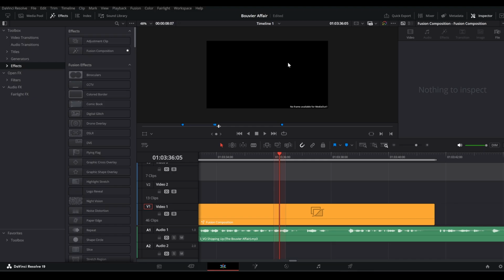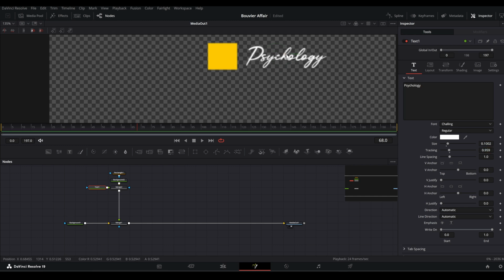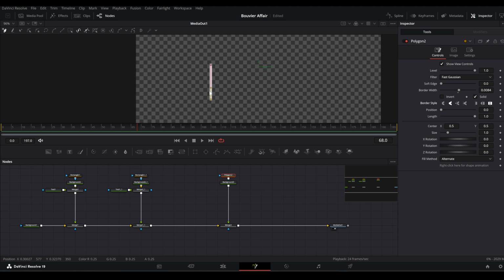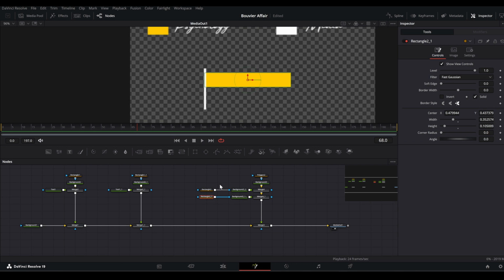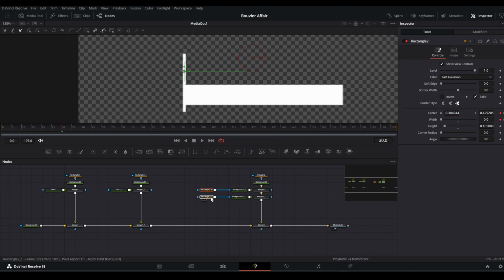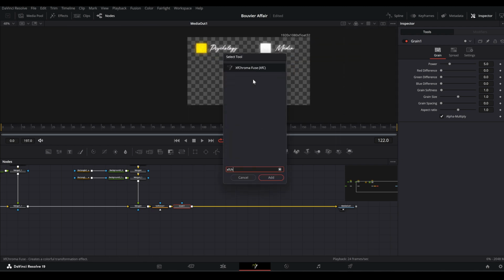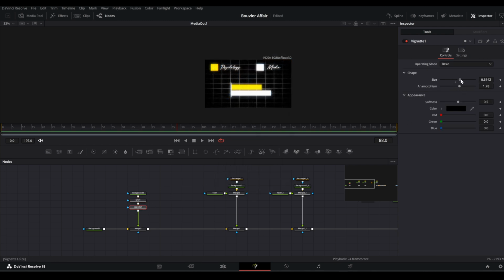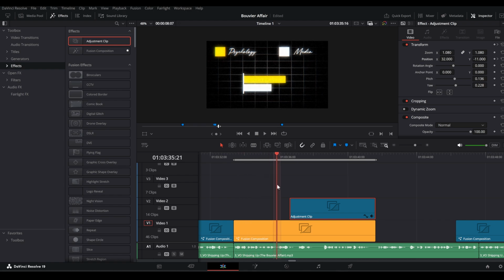How to Edit UI Motion Graphics (Davinci Resolve)